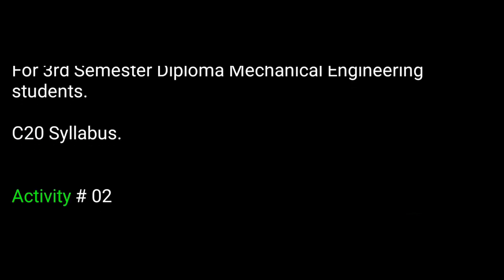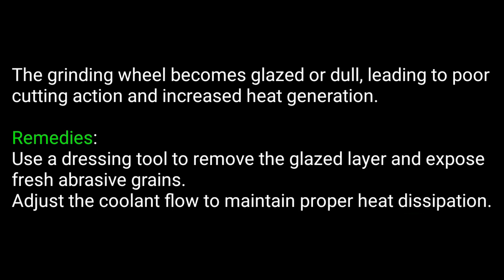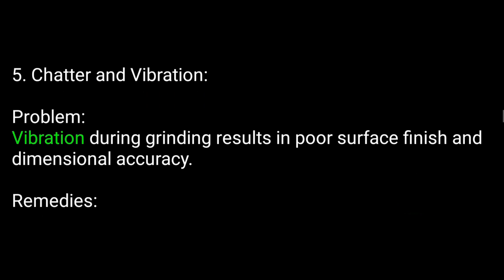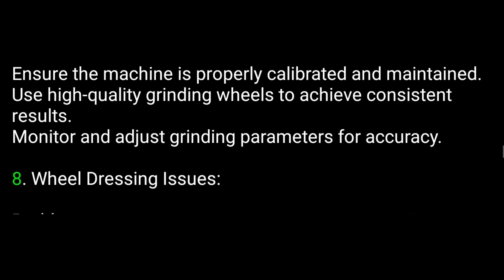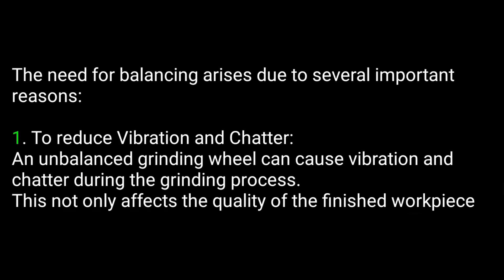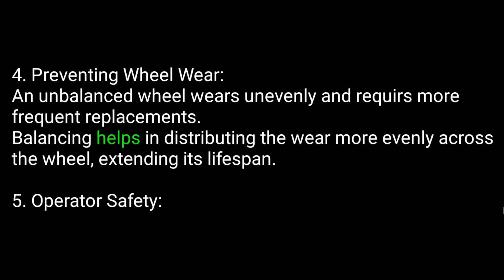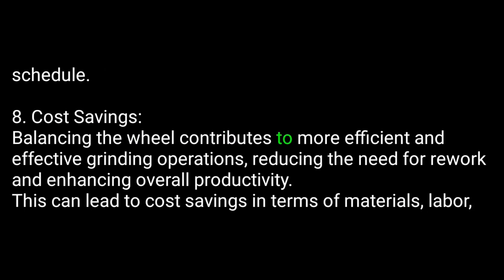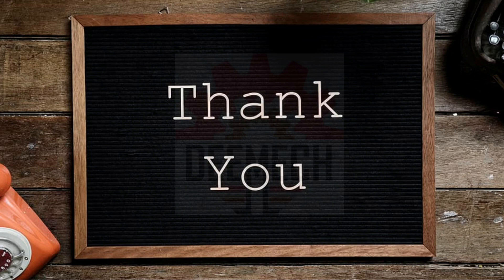Machine Tool Technology (MTT) Activity # 02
The voice in this video is artificially generated.

Machine Tool Technology-20ME32P - For 3rd Semester Mechanical Engineering students, C20 syllabus.

Activity # 02
Discuss Common grinding Problems And their Remedies.

Also discuss the need for balancing the Grinding Wheels.